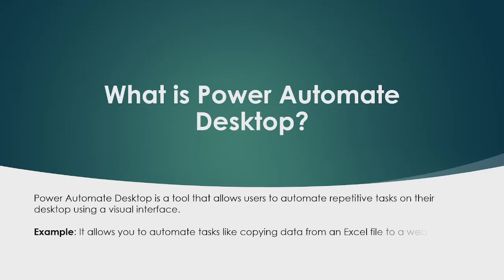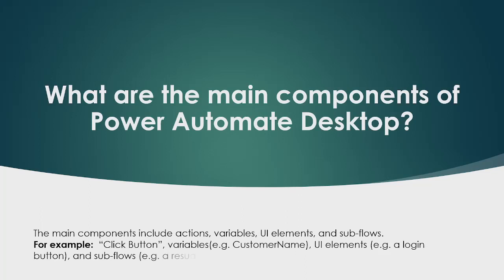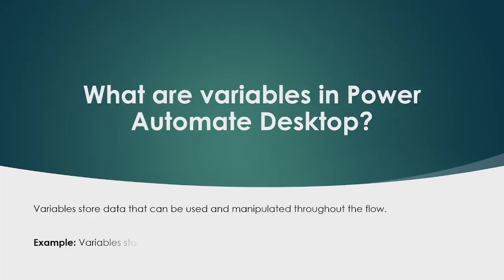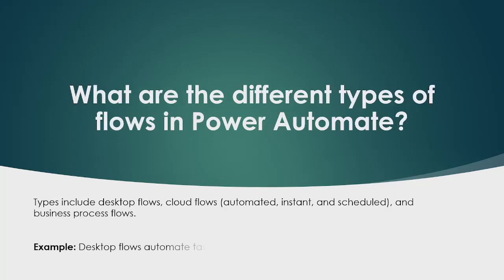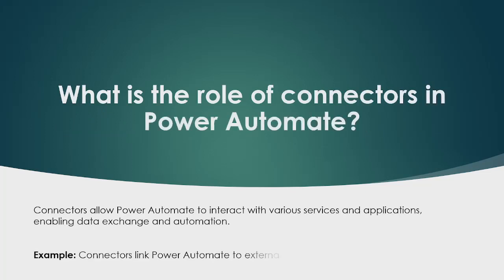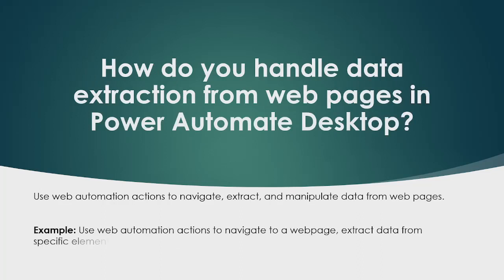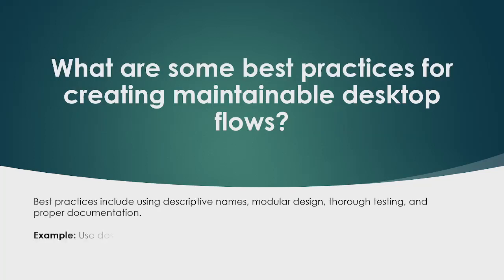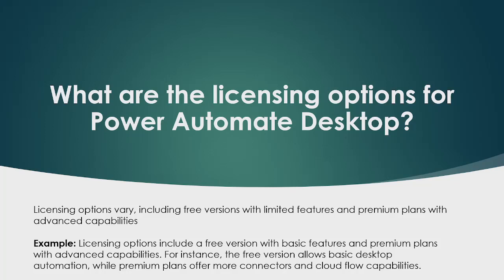Power Automate Desktop Interview Questions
In this Video, you will learn about top 20 interview questions in Power Automate desktop flows. Please watch this video till the end to understand it complete.